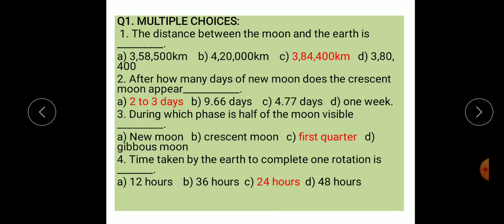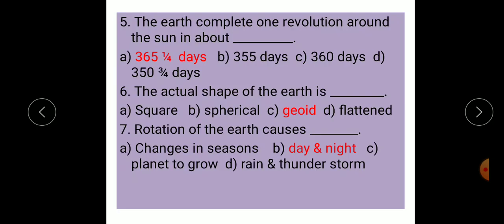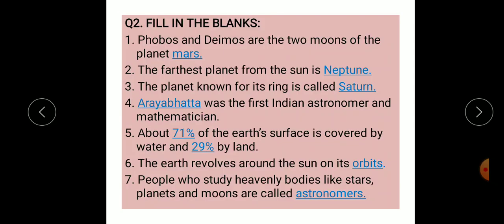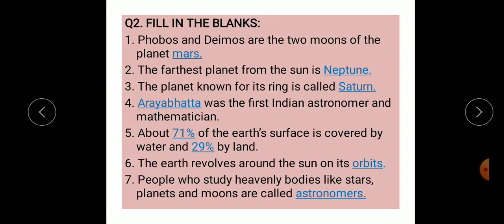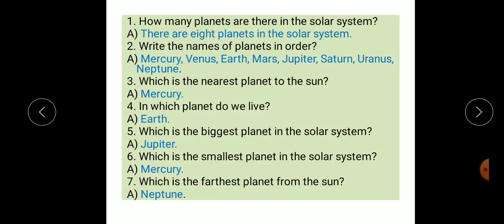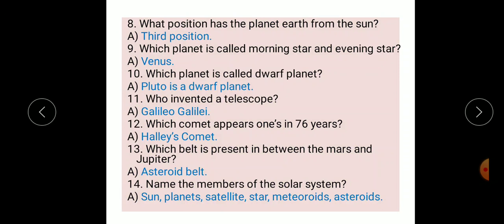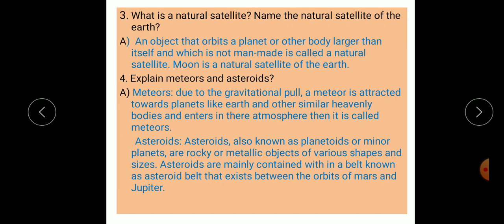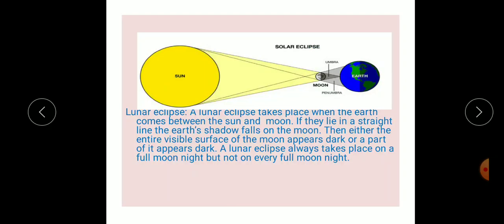Lesson No. 14 THE SKY Question and Answers VIDEO - 4